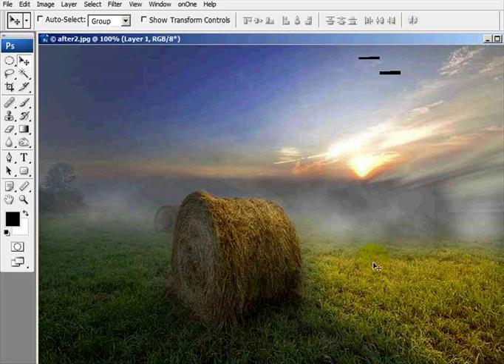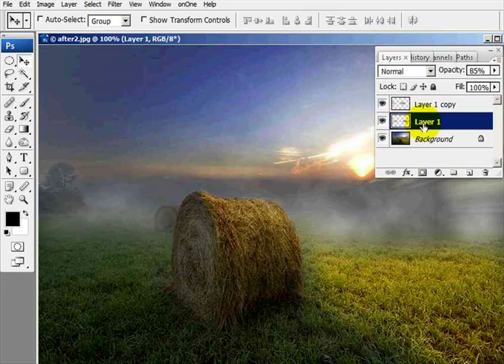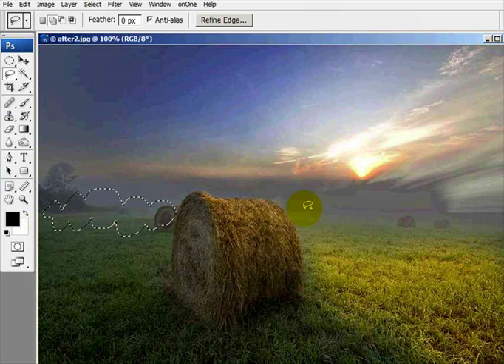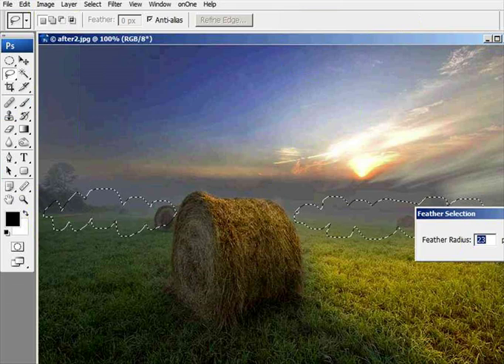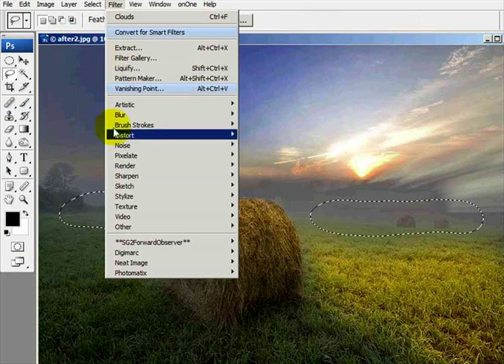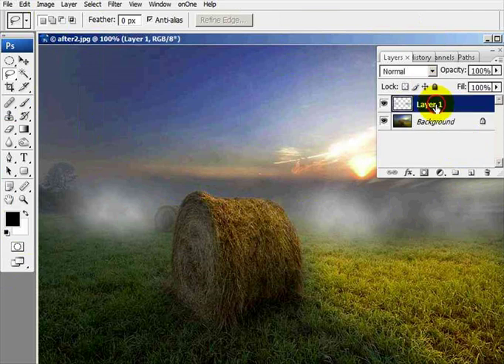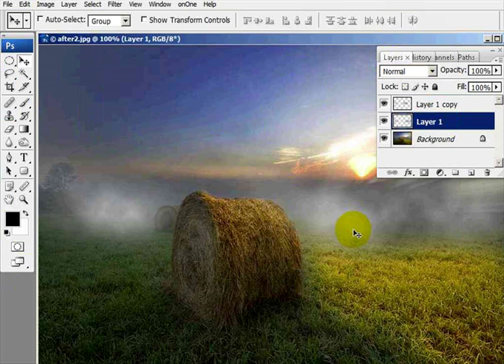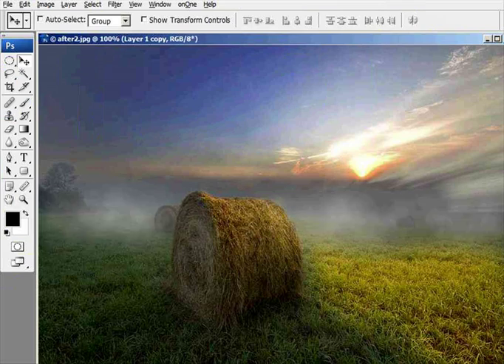Adding Fog to a Photo - Photoshop Tutorial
Learning how to use Adobe Photoshop can be daunting at first, but thankfully we have this awesome Photoshop tutorial by the late Bob Mizerek to walk us through. or subscribe to this youtube channel.